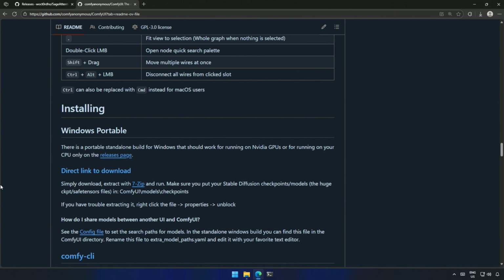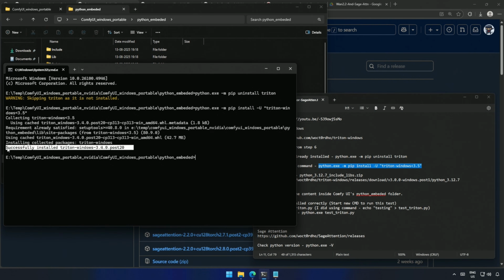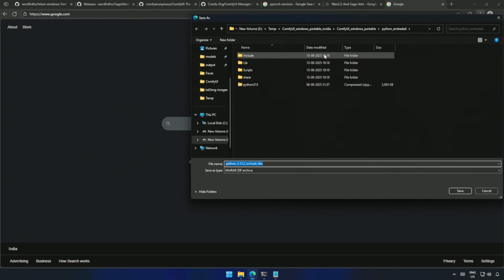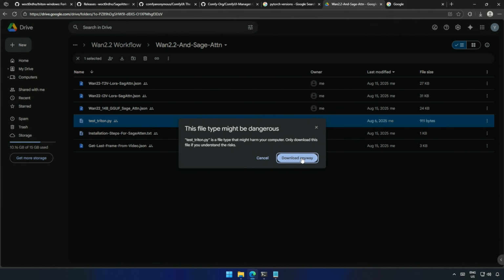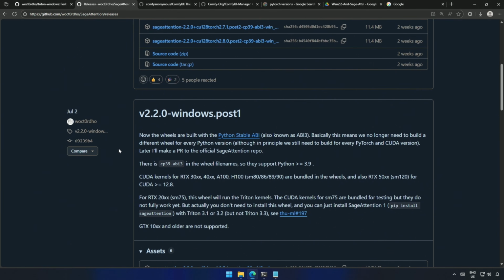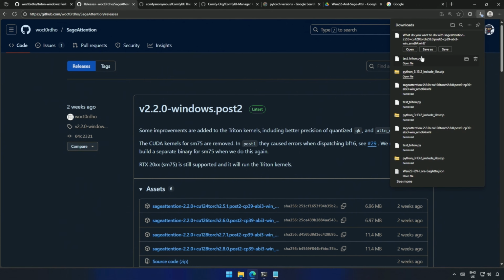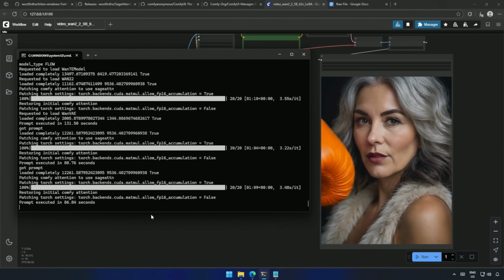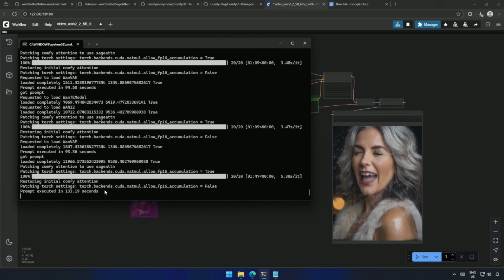Update on Triton + Sage Attention Setup for Python 3.13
🌟An Update on previous video for setting up Sage Attention🌟

✅ In the Video:
- Quick installation of Triton in Windows
- Sage Attention v2 with an easy installation
- Comparison of Sage Attention vs default setup

This guide will help you unlock full potential of you GPU

🖼️ AI Video generation made faster and simple

Happy creating! 🎨✨